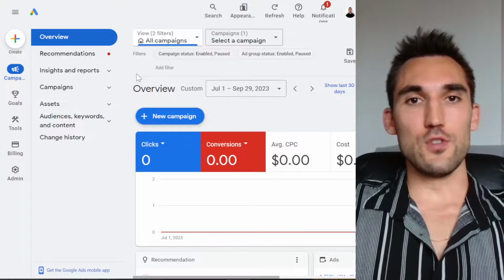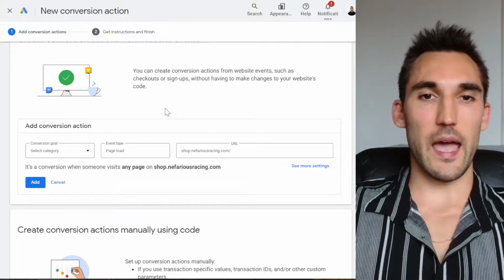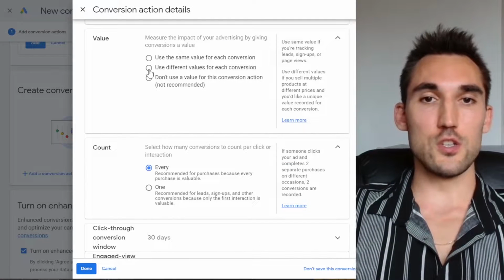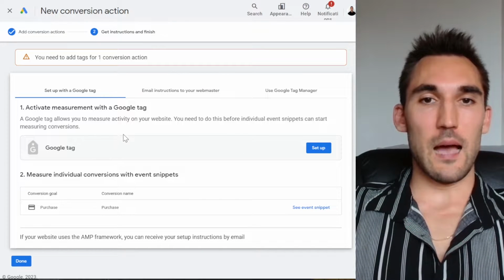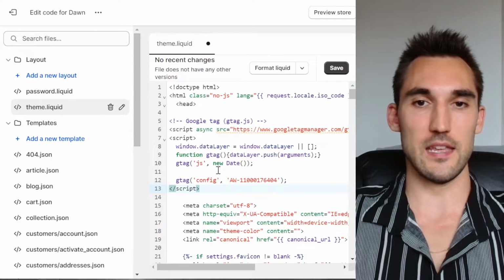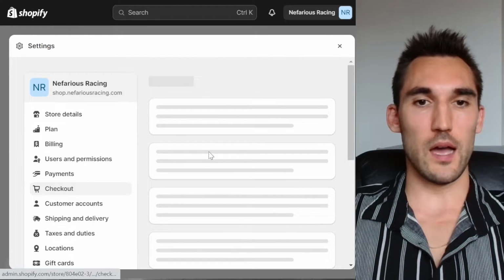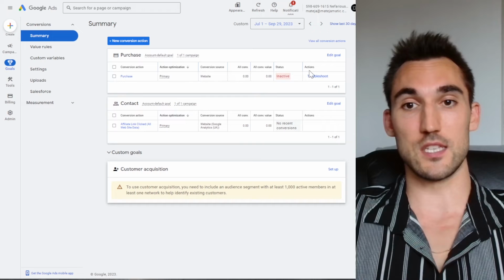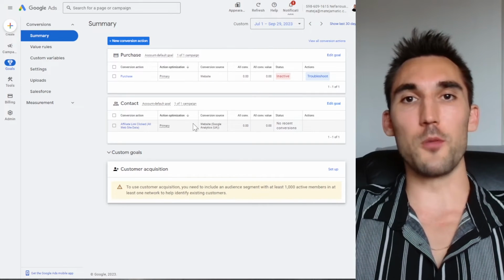Shopify: Set Up Google Ads Conversion Tracking [Nov 2023]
In this video I show you how to set up Google Ads Conversion Tracking For Shopify.

This video will show you the simplest method to do this without having to use Google Tag Manager or Google Analytics 4.

In another video I will show you how to set up conversion tracking using GTM and GA4, and how to connect that to your Google Ads account.

LEARN HOW TO BUILD PROFITABLE GOOGLE ADS CAMPAIGNS FOR JUST $49 PER MONTH

Want us to get you GUARANTEED results with Google Ads?